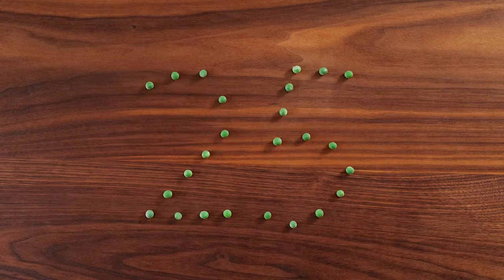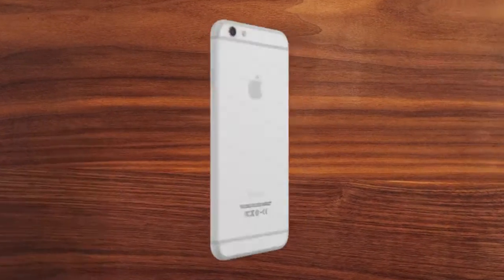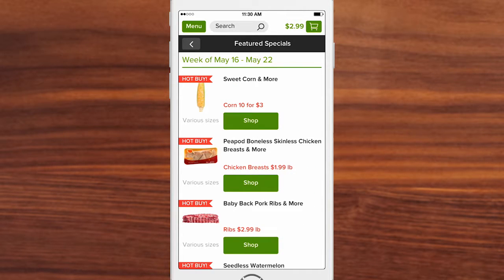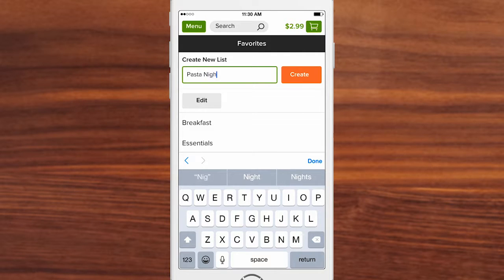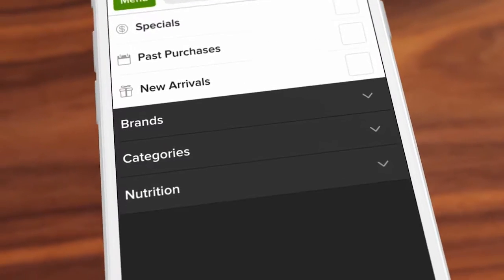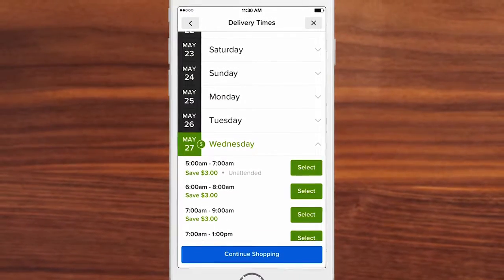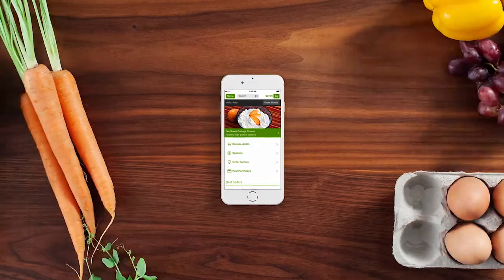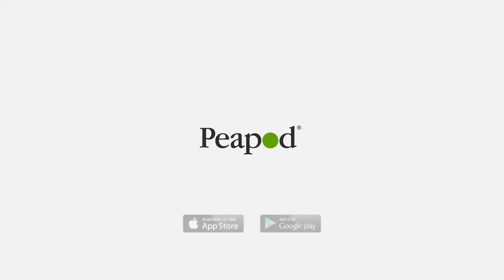Peapod | App Demo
We don't always make stop motion videos, but when we do, we prefer using peas.